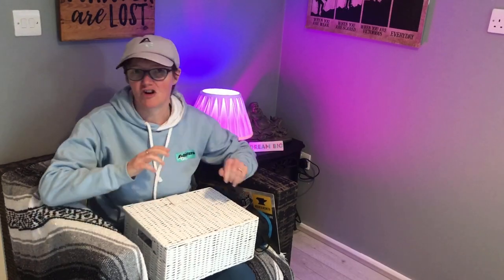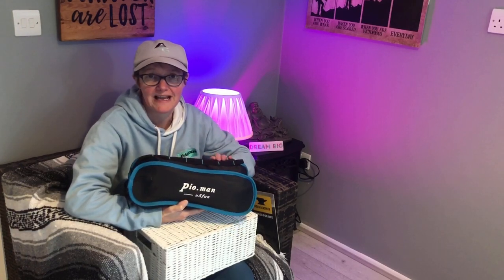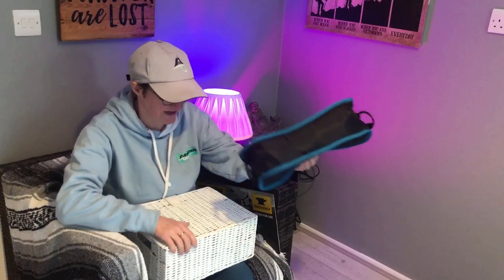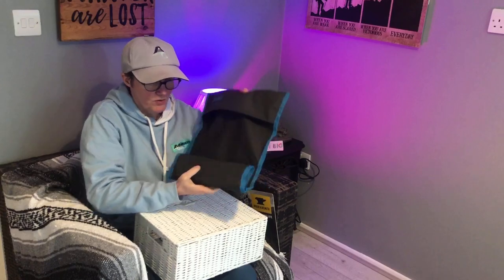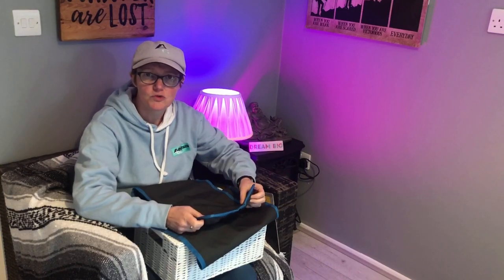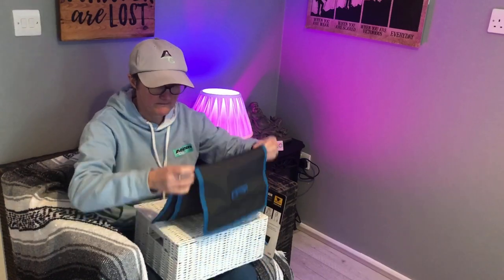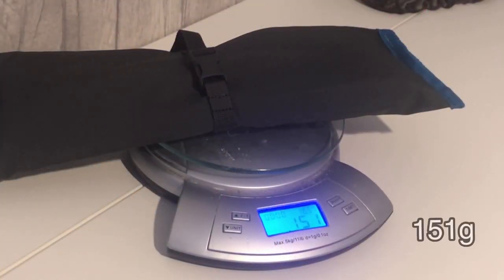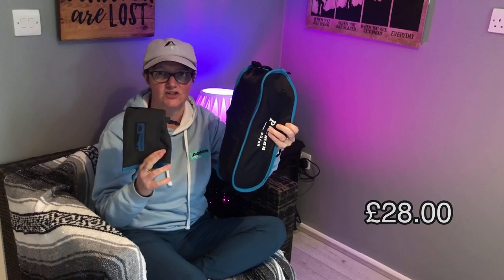A CHAIR WITH NO POLES! The Mountainsmith Slingback Chair is Awesome!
This week's "What's in the box" is the slingback chair from Mountainsmith.

A handy compact chair - it's a great option for those who want a comfortable chair with back support and already use trekking poles on their hikes. It's compact, lightweight  (144g / 5oz) and has a very reasonable price tag for a minimalist backcountry lounger at just £27.99.

I also show you the Pioman backpacking chair which is ideal for shorter hikes and weighs around 900g.

2. Pieoman chir

GET OUTSIDE, GET INSPIRED, GO TAKE A HIKE

If you are enjoying the content that I provide, then please consider buying me a coffee to help fund my upcoming PCT (Pacific Crest Trail) hike in 2023.

All of my videos will try to be under 10 minutes long as I value your time.  This may be with the exception of some gear review videos.

VLOGGING SET UP:

1. Iphone X
2. Ultrapod Tripod
3. Rode Iphone Microphone with windshield
4. Camera clip for rucksack
6. PicMonkey - to create YouTube thumbnails.